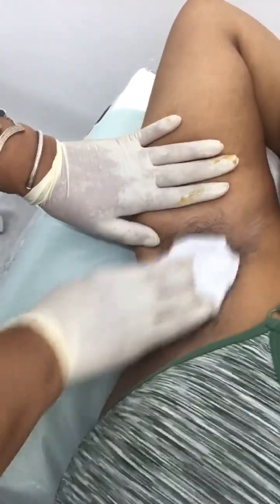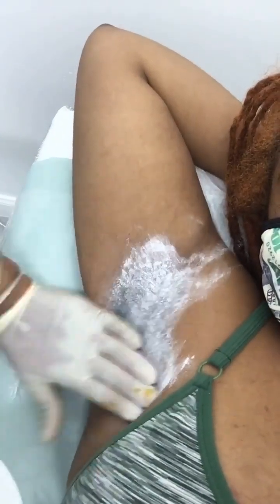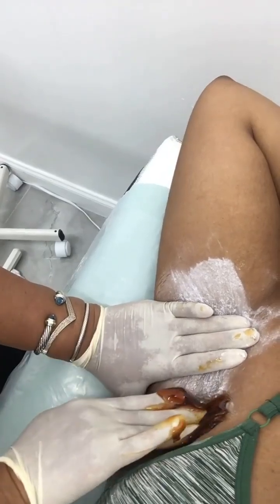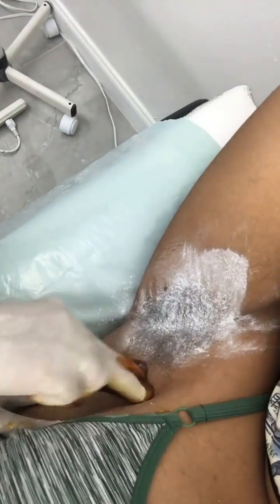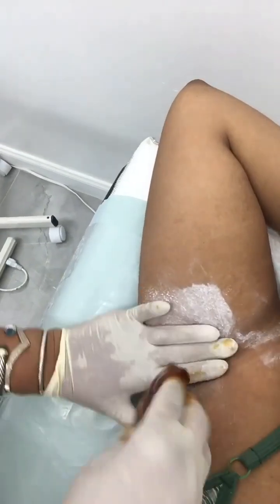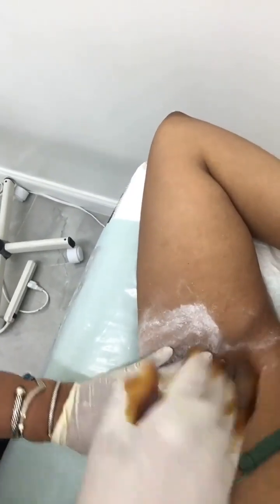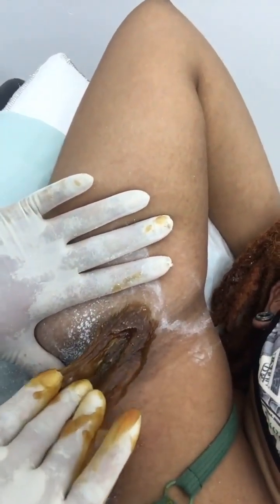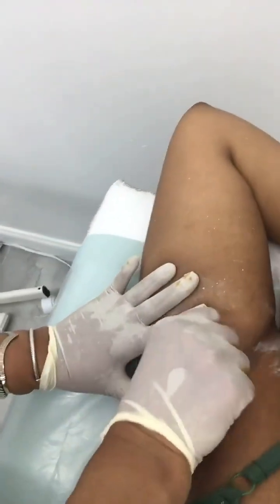BRAZILIAN SUGARING WAXING